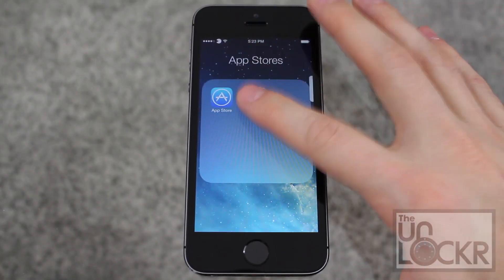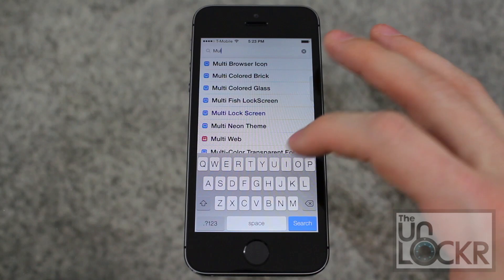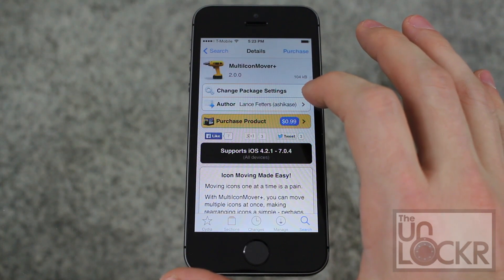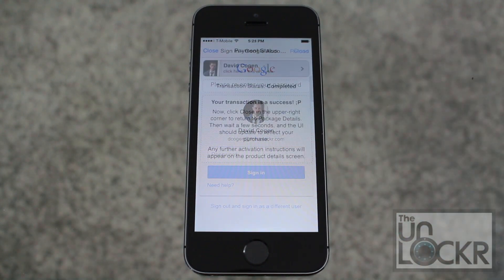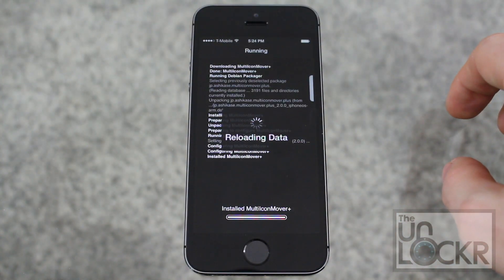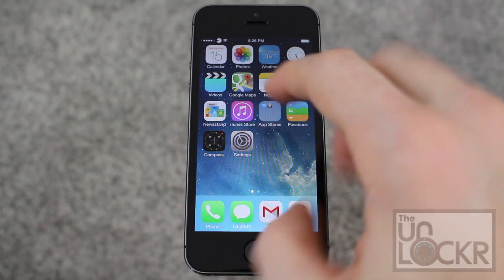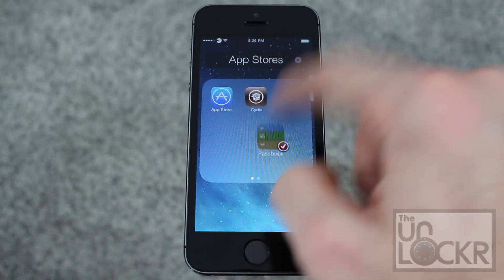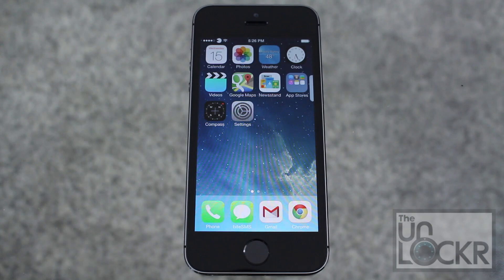How to Move Multiple Icons at Once in iOS 7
About this Video:
If you have a lot of apps on your iPhone or iPad and really are feeling the urge to organize them a bit but won't attempt it because you know that means moving them one at a time, you're in luck. A neat, inexpensive jailbreak tweak allows you to move multiple apps at once by selecting multiple apps and adding a check to each. Then move on and the rest follow. Here's how to move multiple icons at once in iOS 7.